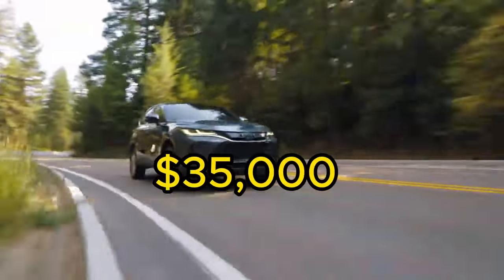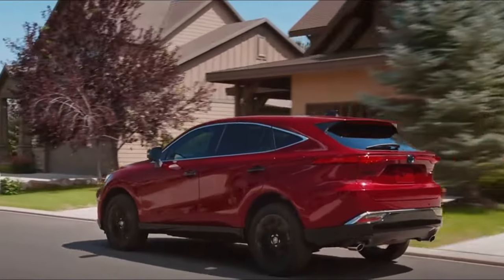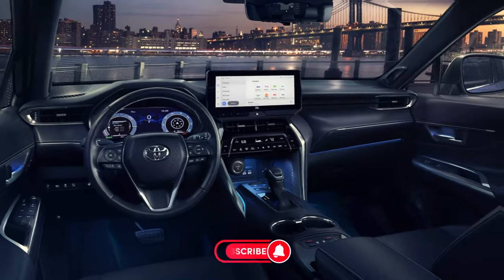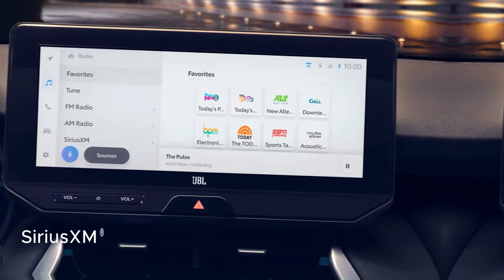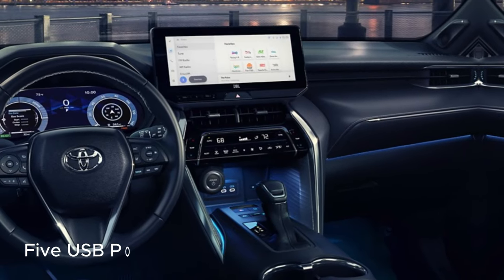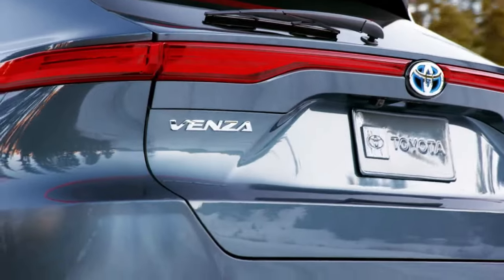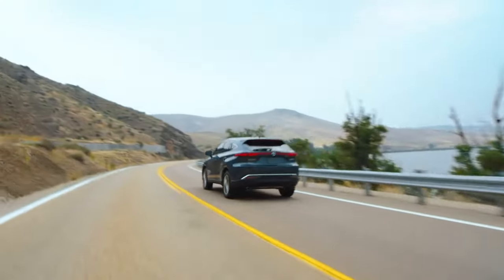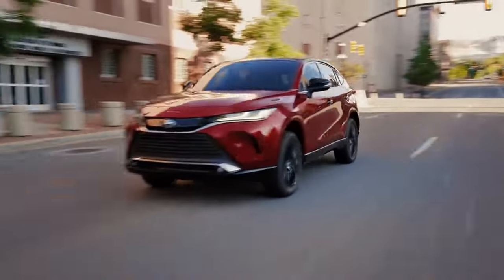Toyota new $35,000 SUV Venza Just killed LEXUS Futures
The new Toyota Venza has just been released and it's turning heads with its stylish design and affordable price of $35,000. See why this SUV is causing quite a stir and giving Lexus a run for its money. Get ready to be impressed by the all-new Venza by Toyota.

📌 ABOUT MY CHANNEL:
XmotoCars - where we deliver straight-shooting new car reviews of the latest models, provide auto news commentary, and highlight cutting-edge tech in electric vehicles.
Videos are posted regularly, so subscribe and along for the ride as we race through new car makes and models, dive into the details, and take you on the road with some wild test drives.